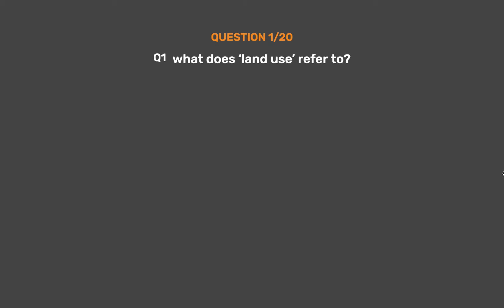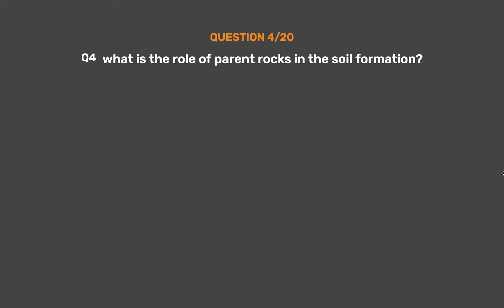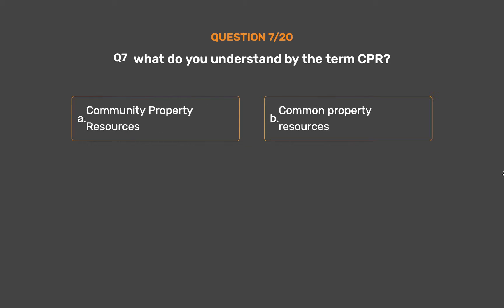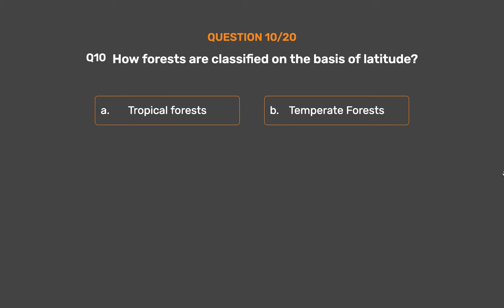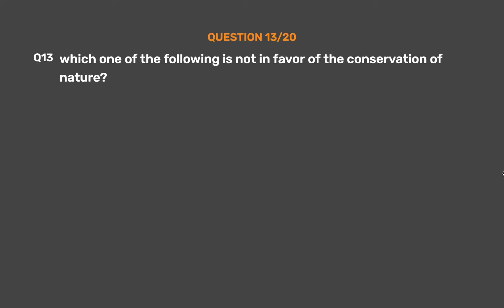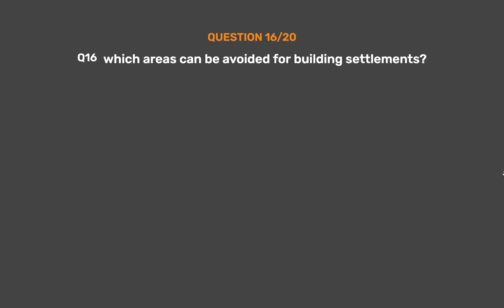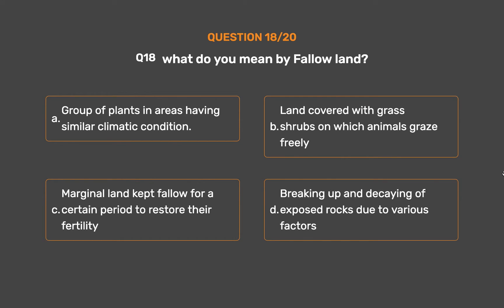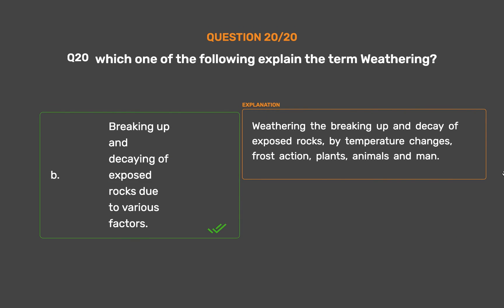NCERT CLASS 8 - Geography - Land, Soil,water Natural Vegetation And WildLife Resources